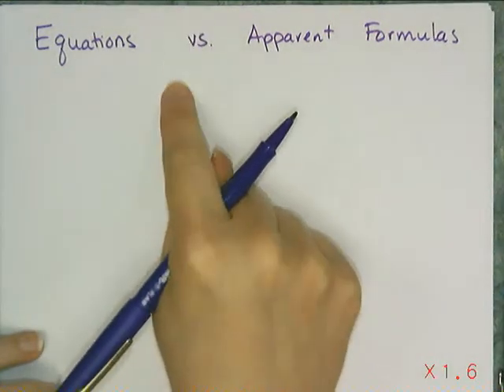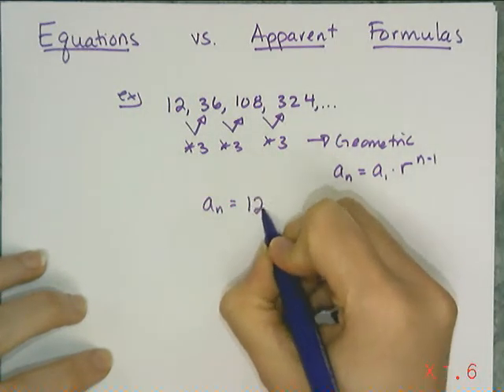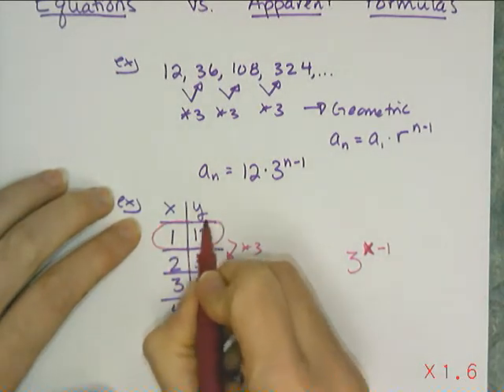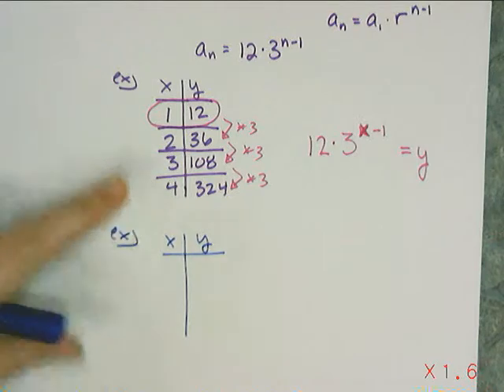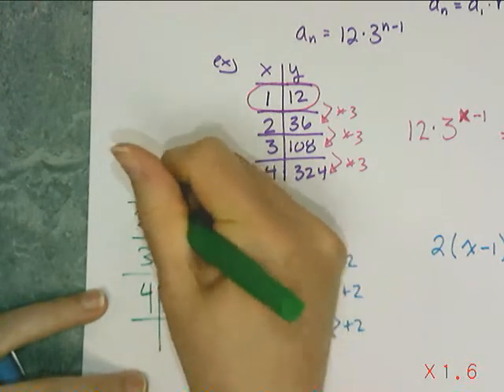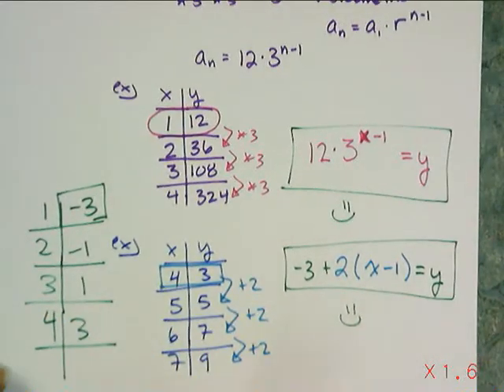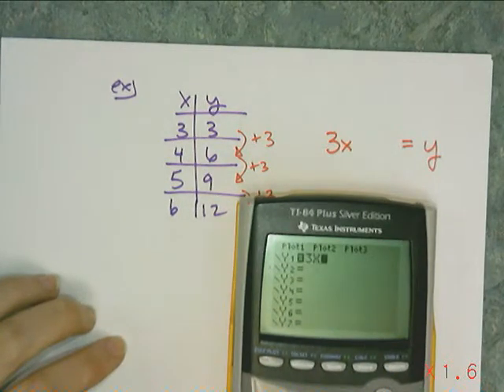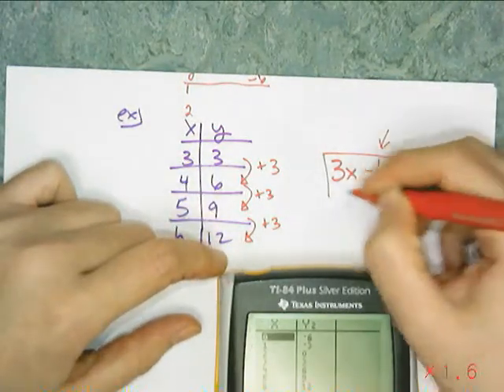Equations vs Apparent Formulas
This lesson looks at thinking of a sequence as a table and the apparent formula as an equation that will generate the table.  This will help with the last part of homework 1G.